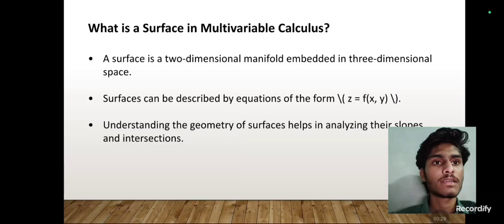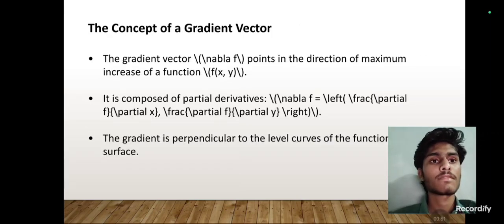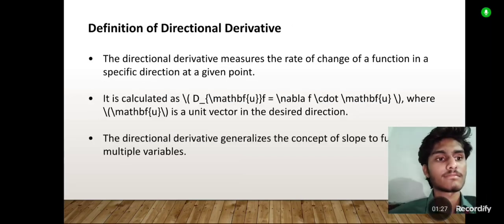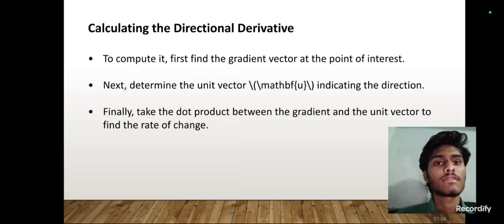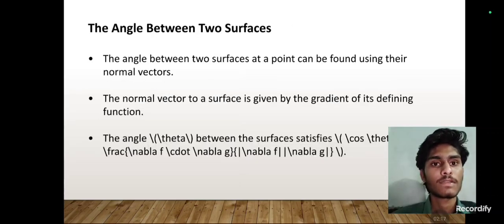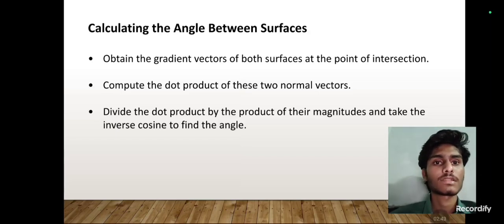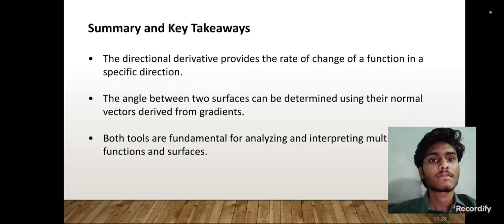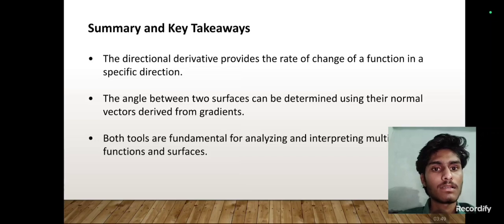Devc .. directional derivatives